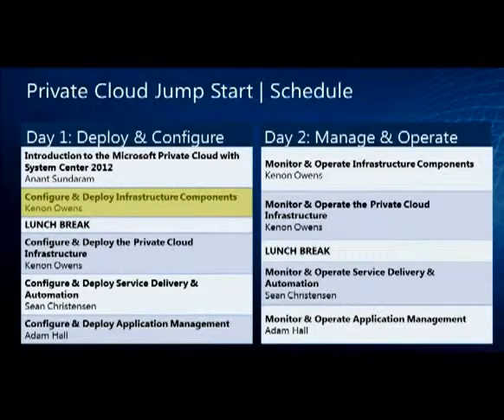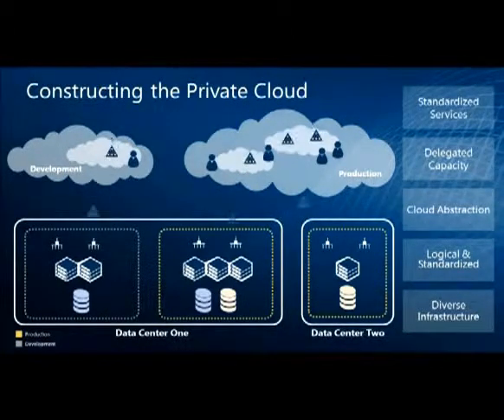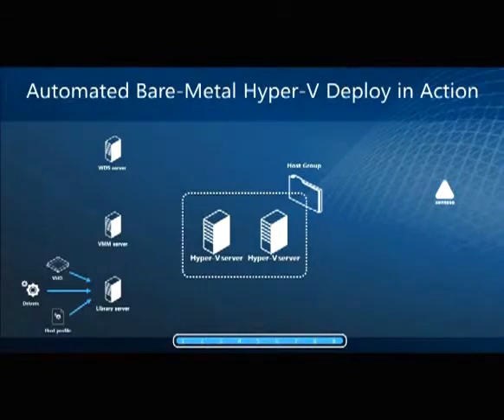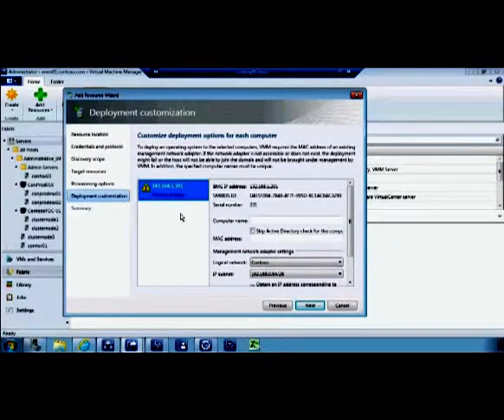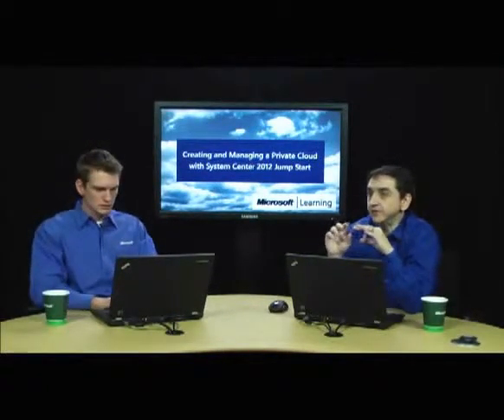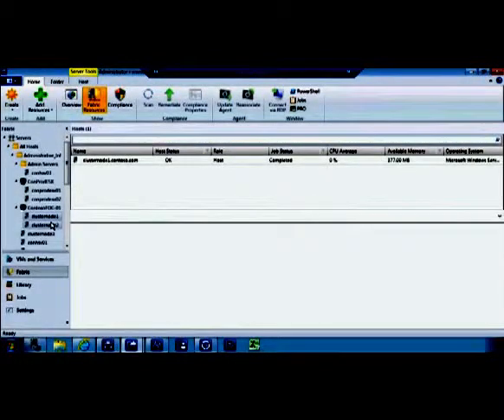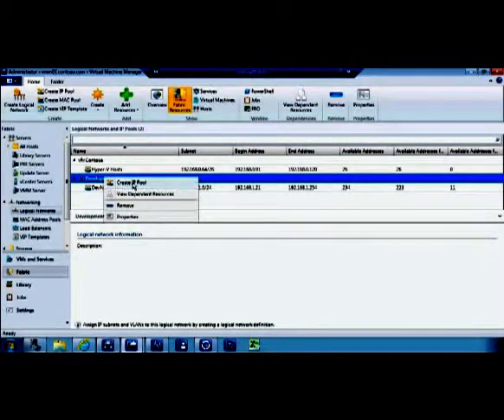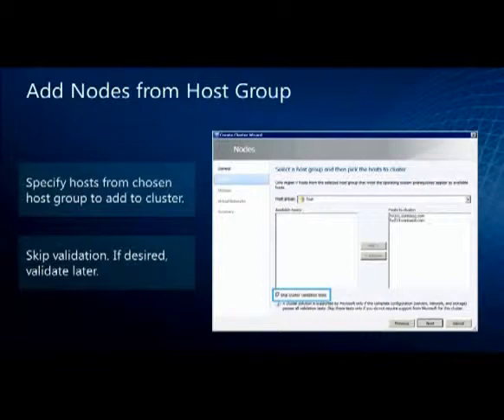Datacenter & Private Cloud Configure and Deploy Infrastructure Components -S2-2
Microsoft System Center 2012 R2 helps you realize the Microsoft Cloud OS
vision by delivering unified management across customer, service
provider, and Windows Azure datacenters.
System Center 2012 R2: Unified
management for the Cloud OS
To compete in the global economy and keep up with the pace of innovation, IT
organizations must improve their ability to quickly and flexibly respond to
changing business needs, improve efficiency, and better manage costs. Some of
the ways to accomplish the following include automation of repeatable tasks,
cross-platform interoperability, and the creation and deployment of modern,
self-service, and highly available applications that can span datacenters.
System Center 2012 R2 helps you realize your datacenter transformation goals
by delivering enterprise-class capabilities including best-in-class management
of your Windows Server infrastructure and first-party Microsoft workloads. With
SAN-based storage management technologies, you can virtualize even your
most demanding workloads. Open and extensible web-based interfaces enable
easy integration with your existing investments such as portals. System Center
2012 R2 also focuses on optimizing your applications and workloads through
their lifecycle. Rich diagnostics and insight facilitate predictable application
SLAs, including the ability to elastically scale applications across clouds